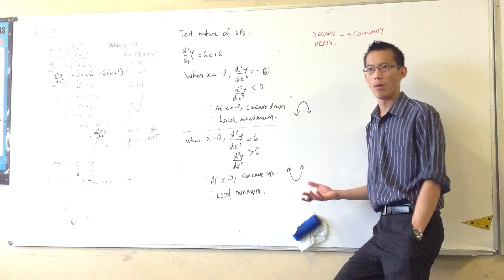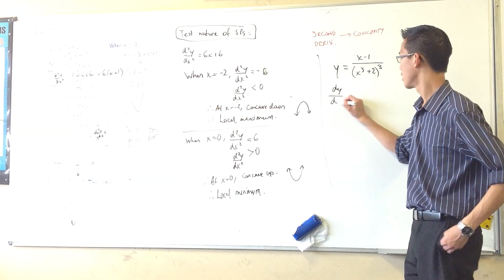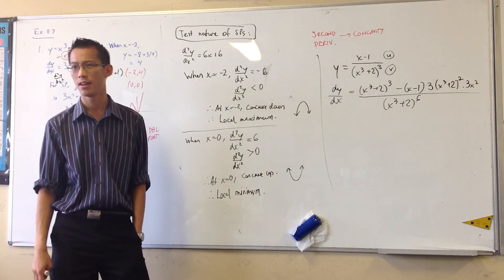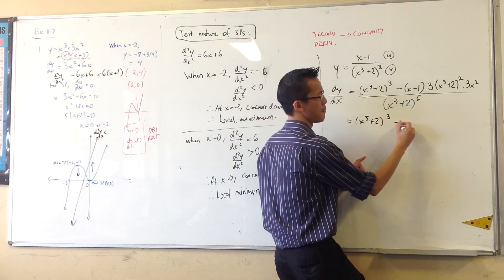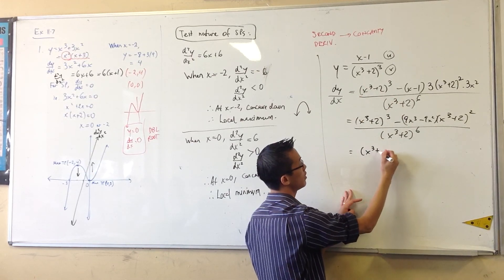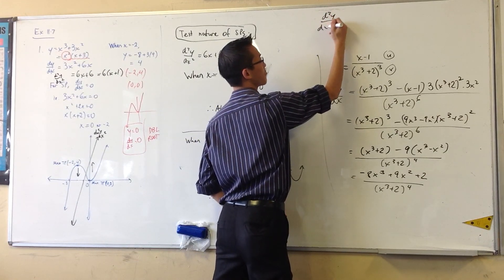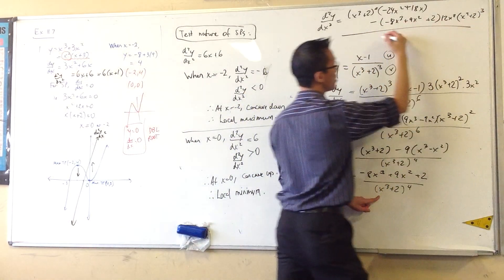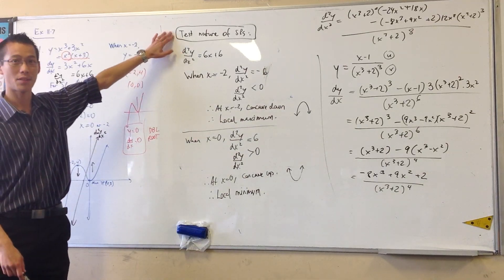Choosing First or Second Derivative